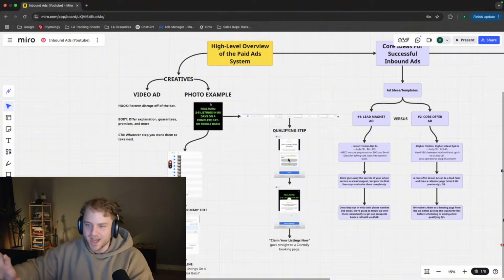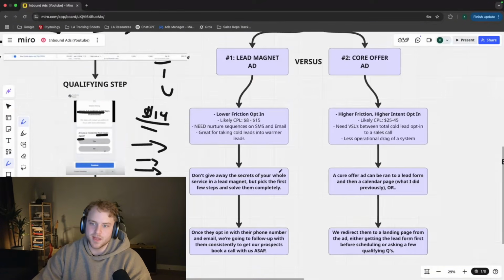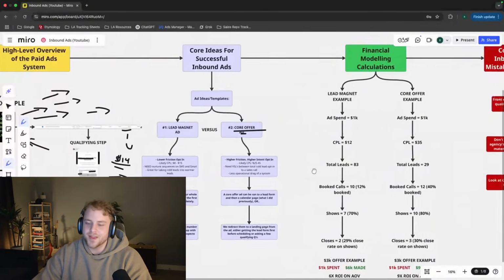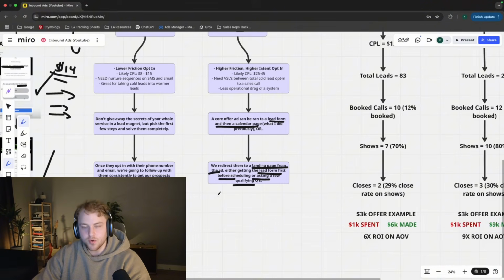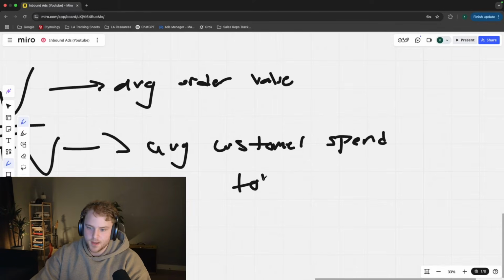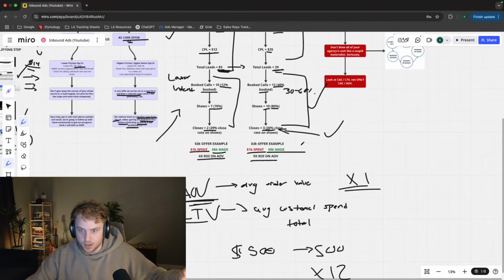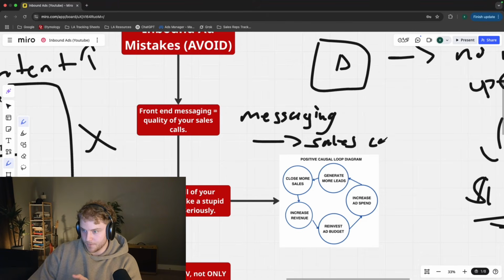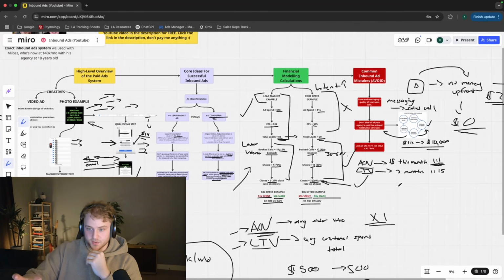How I scaled my agency to $40k/mo+ only using paid ads (exact system)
Right now, I’m fully focused on building my business—so I actually have nothing to sell you.. for now :).

Community: Currently going through updates. Will update you soon.